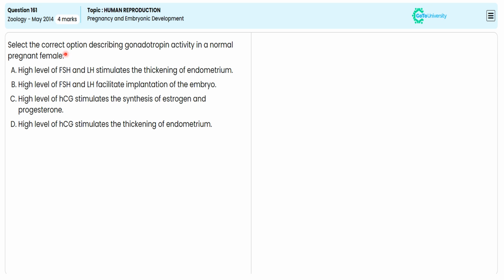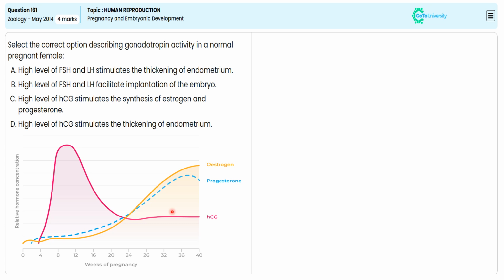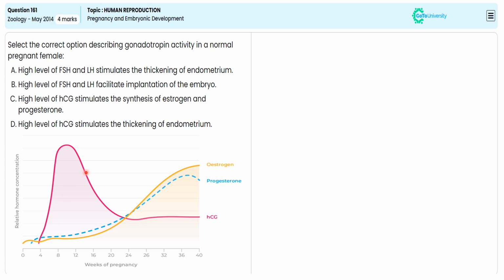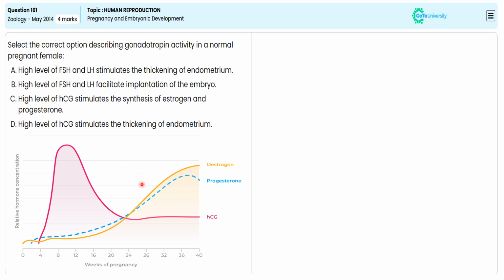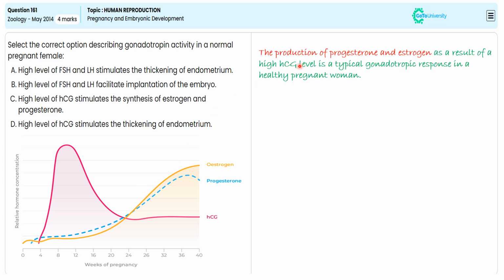Q161 Understanding Pregnancy and Embryonic Development in NEET 2014 Zoology Detailed Breakdown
Topic Name: HUMAN REPRODUCTION | Pregnancy and Embryonic Development | Practice Test